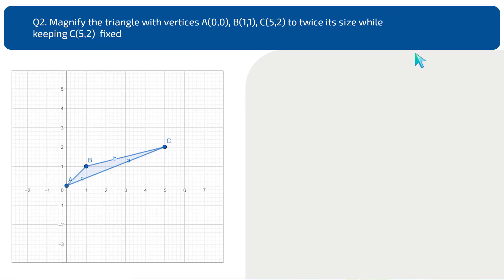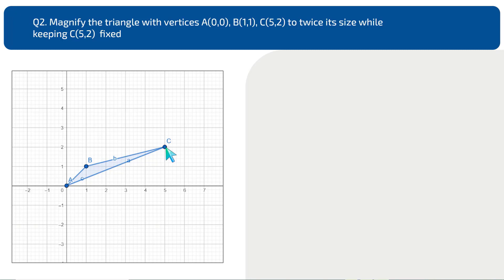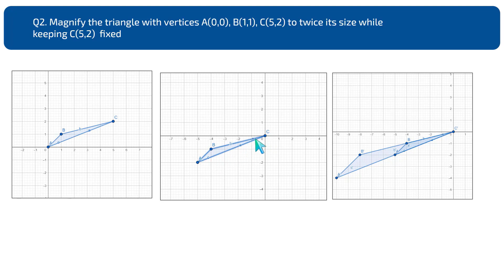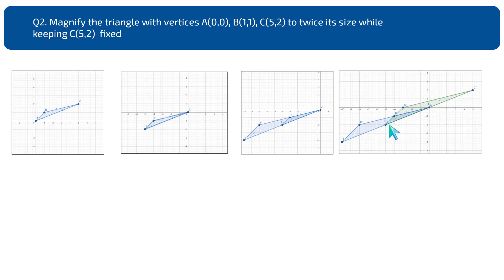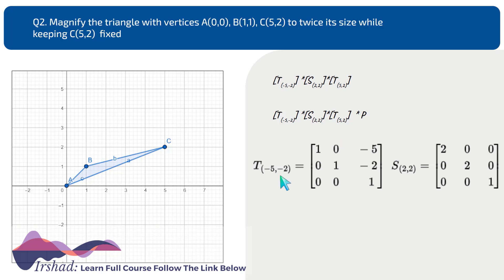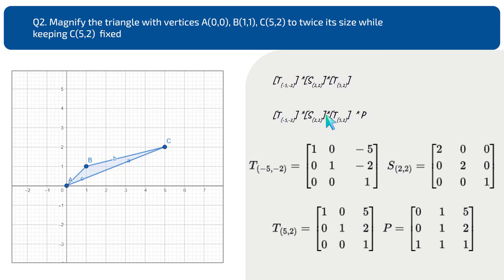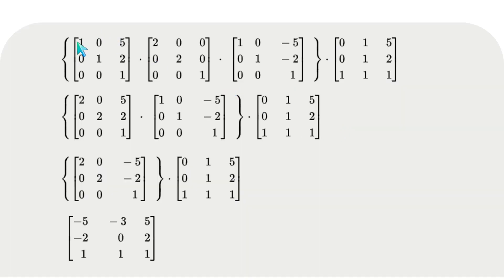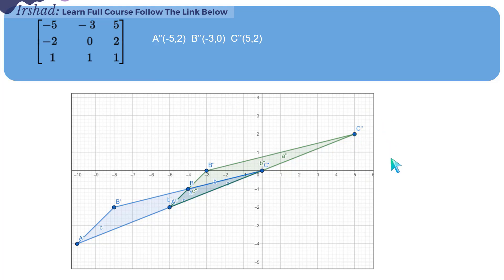2D Graphics Trasformation Problem I